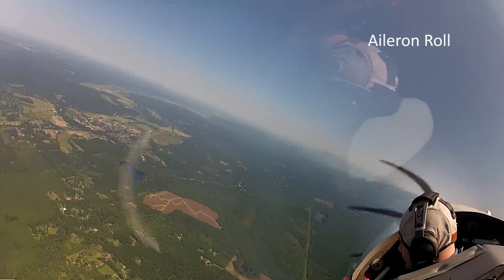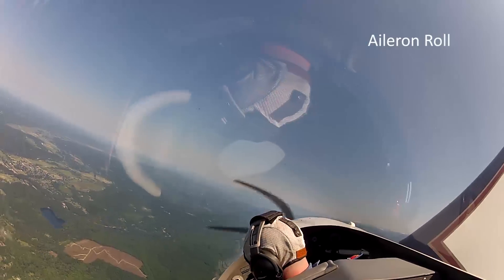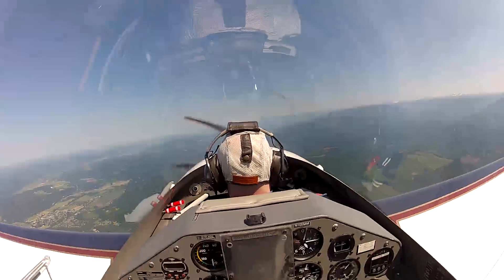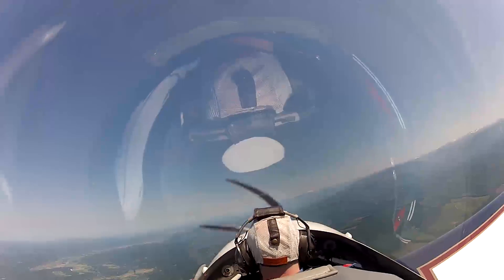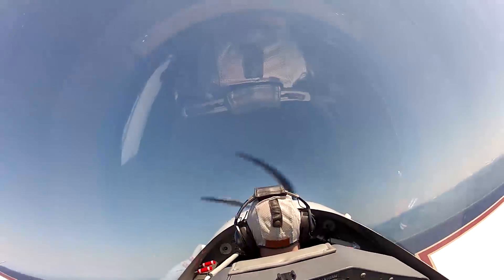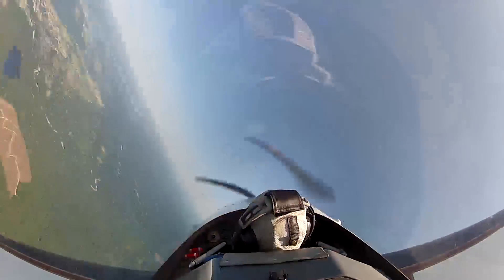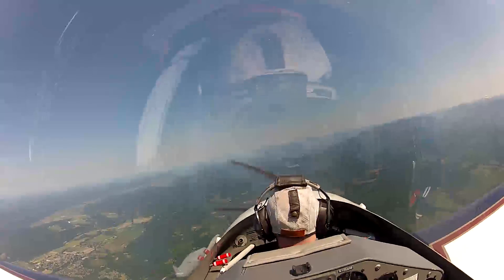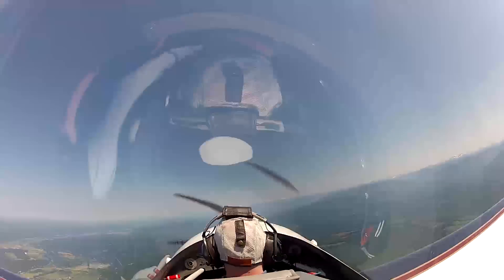Aileron Rolls-Demo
Demonstration of aileron rolls during an aerobatic ride